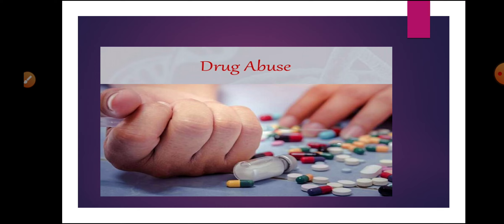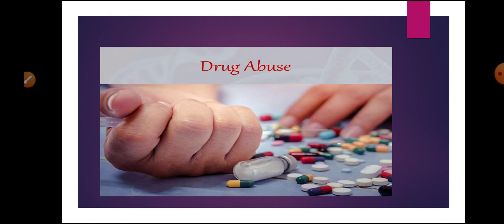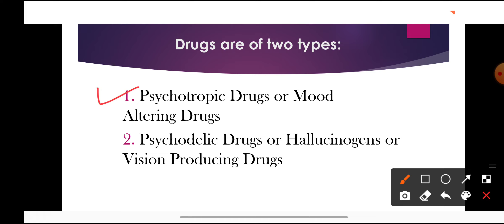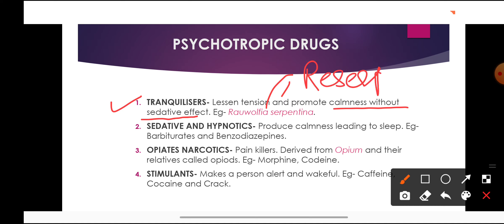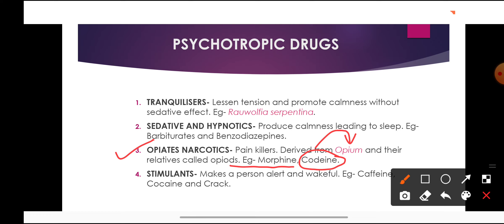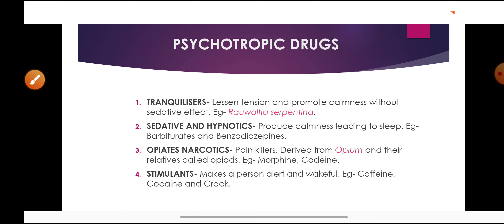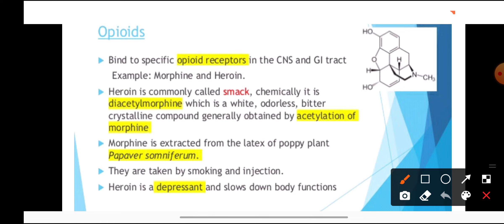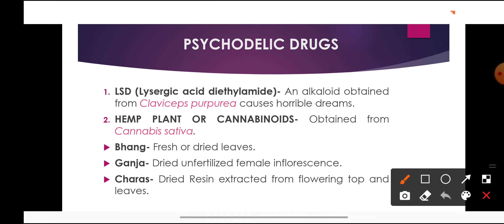C12 Ch08 Part 5 Types of Drugs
Bhupinder Kaur M.Sc botany Gold Medallist